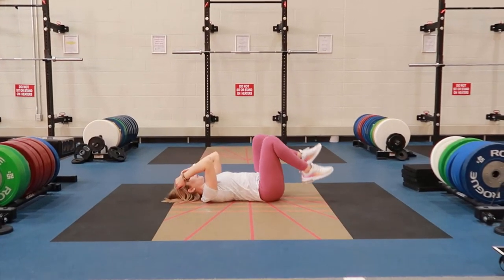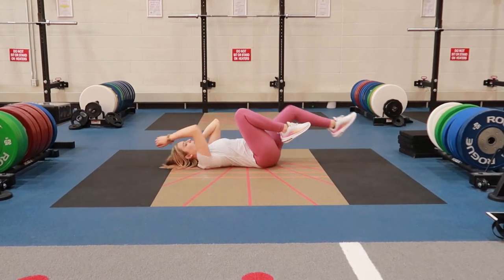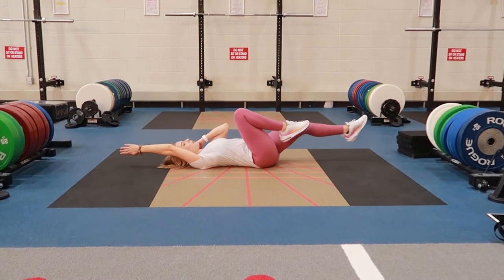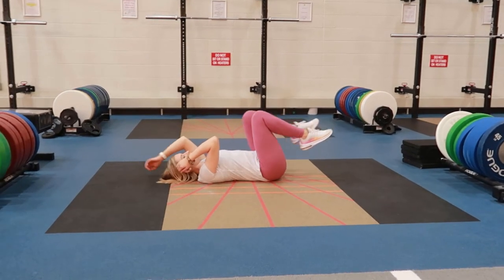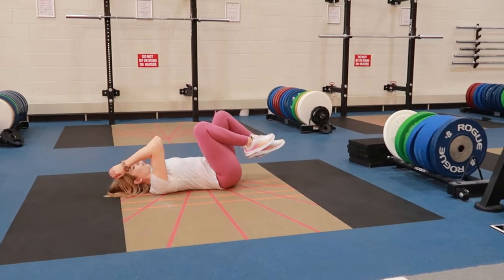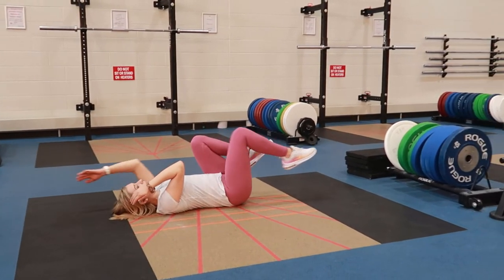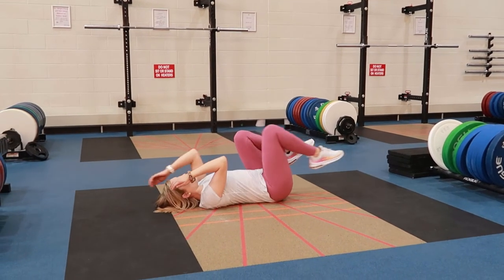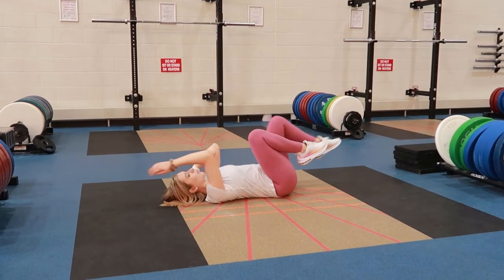Easy Core Exercises (Deadbugs)